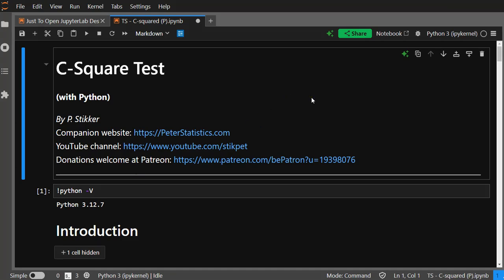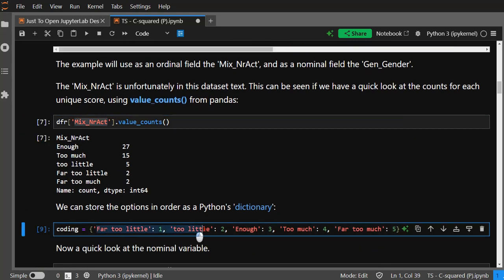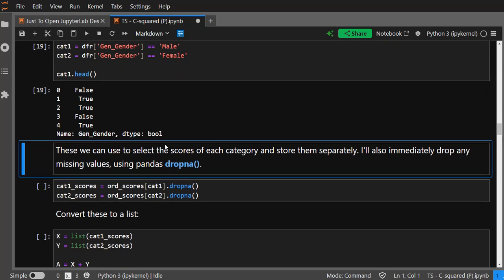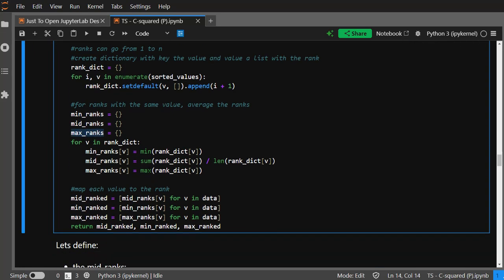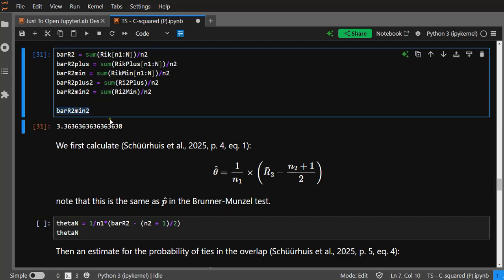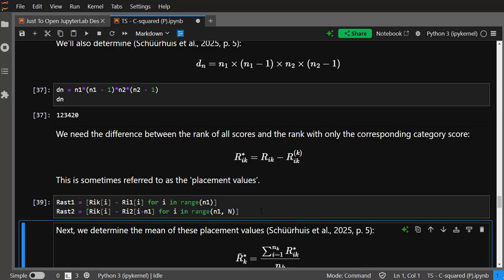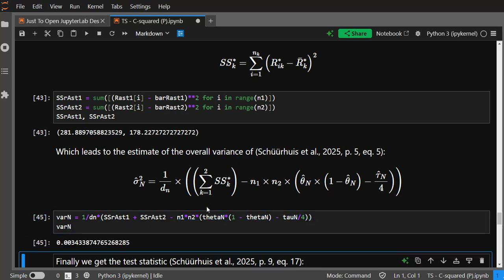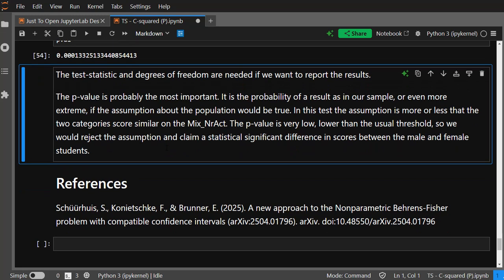Python - C Squared Test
Instructional video on how to obtain the output for a C square test, with Python. This test is an improvement on the Brunner-Munzel test.